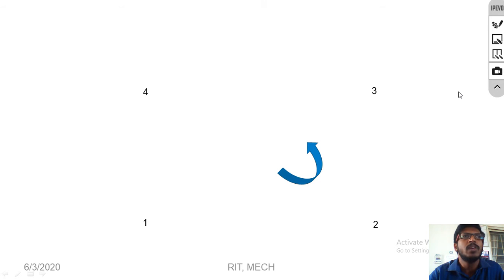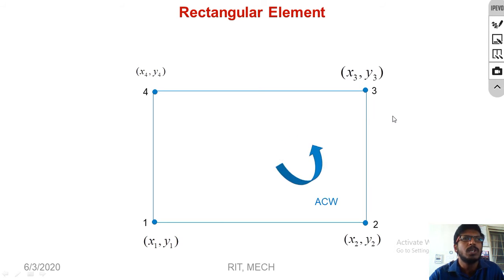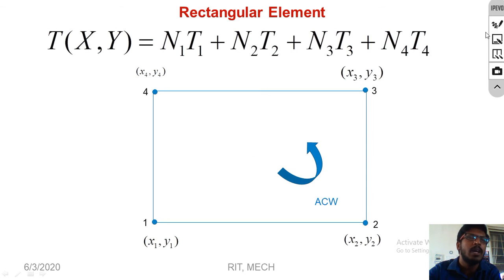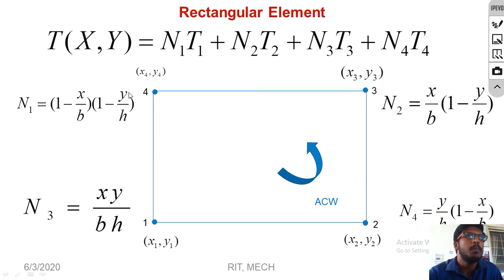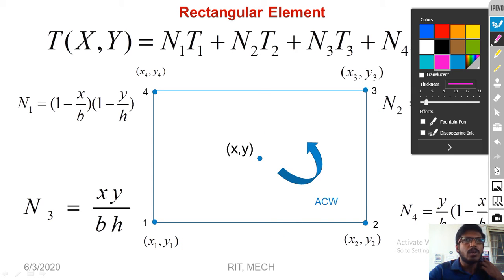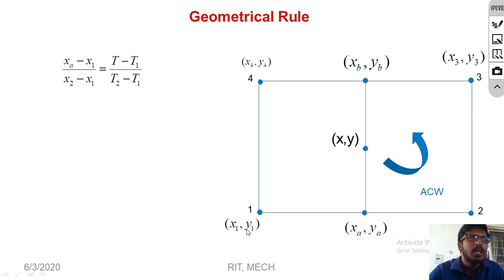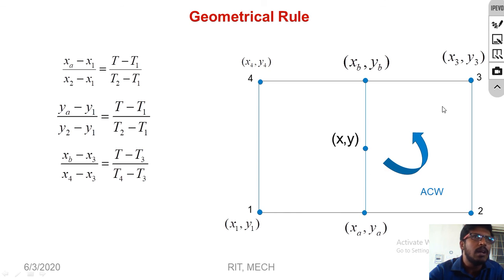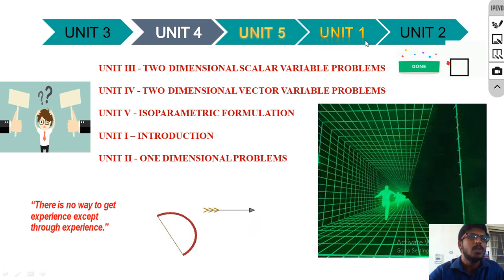III UNIT - FORMULA-II-ENGLISH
ME6603 & ME8692 - FINITE ELEMENT ANALYSIS
III - UNIT - FORMULA CONSOLIDATION